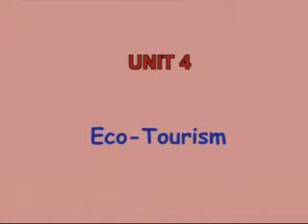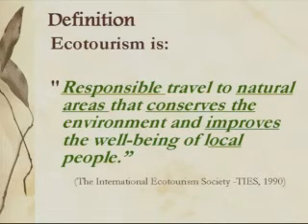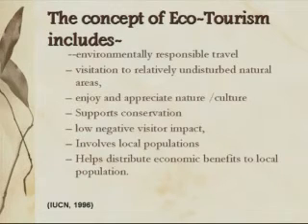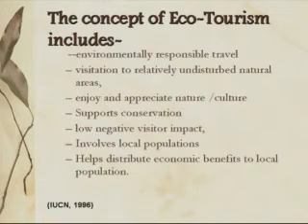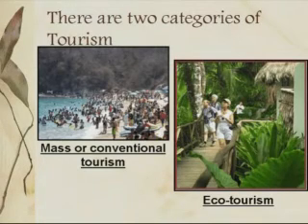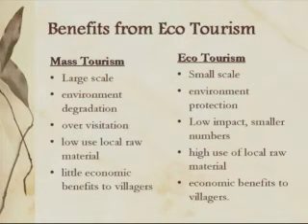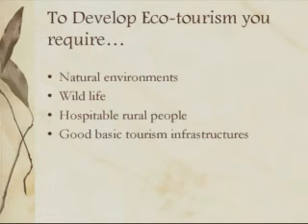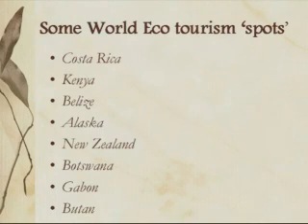Srilal Open university eco touorism lecture Part 1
Lecture on eco tourism